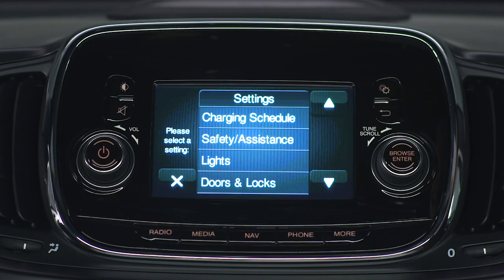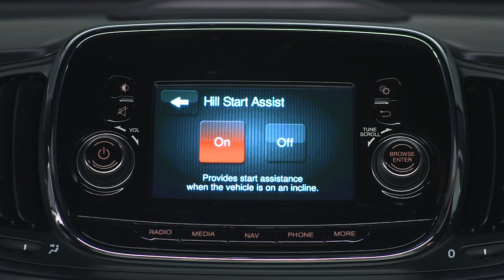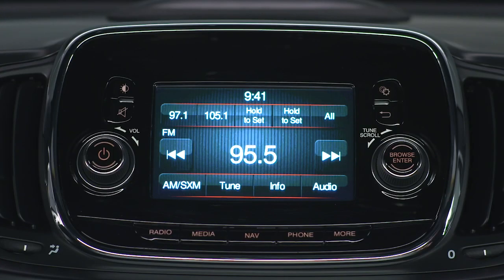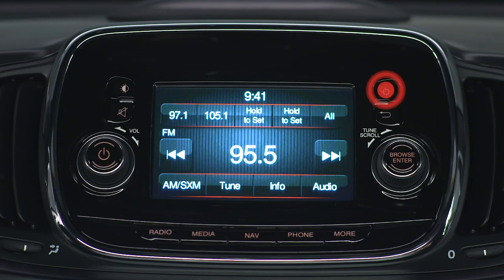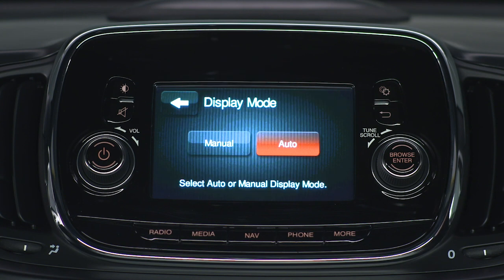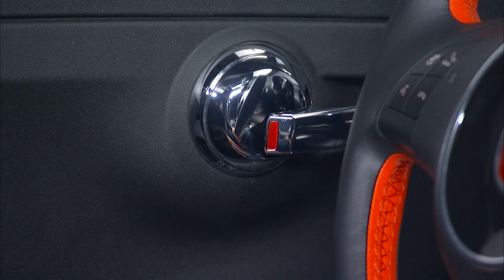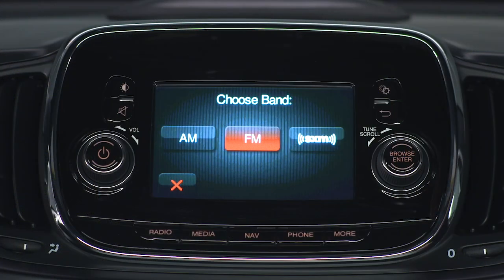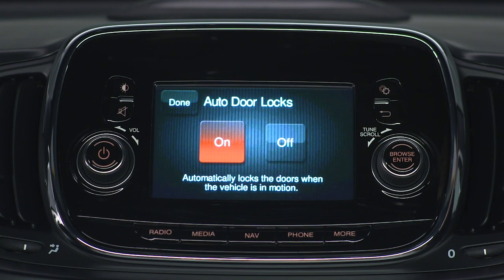Customer Programmable Features | How To | 2019 Fiat 500e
Many of the features on 2019 Fiat 500e are customizable. Watch this video to learn more about using the touchscreen settings to adjust features such as touchscreen brightness, and auto door locks.